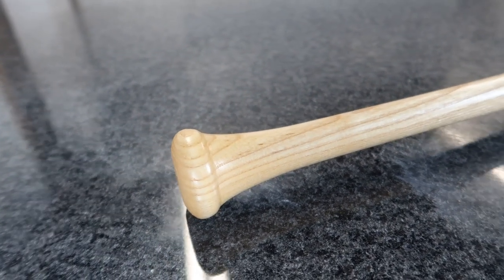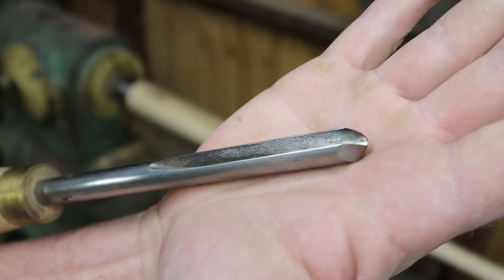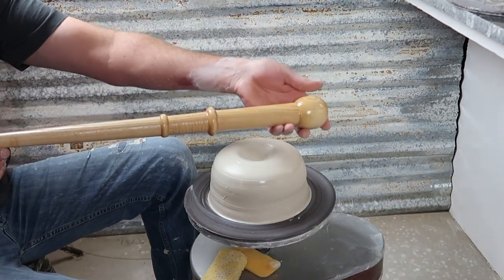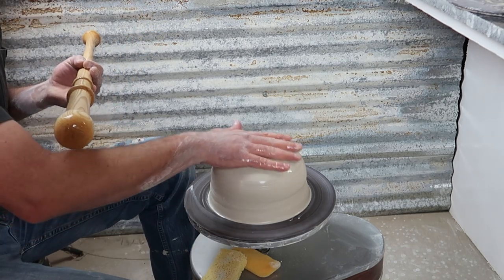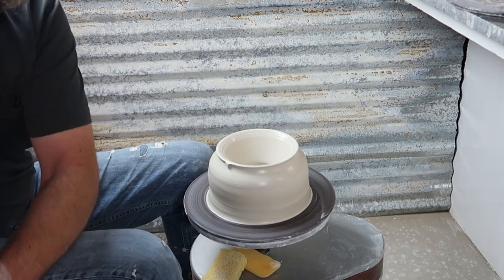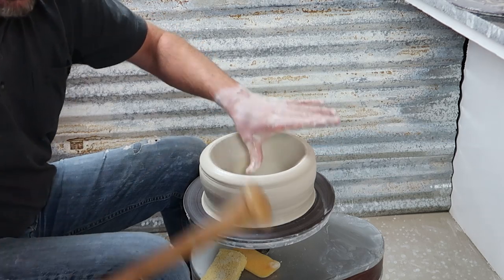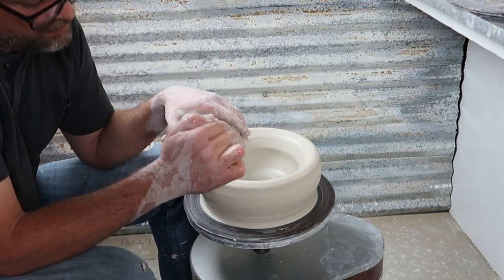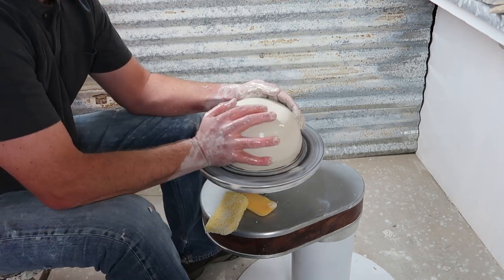Baseball Bat Pottery Tool - Viewer Request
The video, titled "Throwing Big with George Dymesich" shows how to throw and open big pots using a tool made from a baseball bat.

George is clearly a very experienced and skilled potter, and made the use of this tool look easy.  I gave it a try and didn't have quite the success he shows in his demonstration.  I suspect my clay is a little stiffer than his was, but more likely it comes down to practice.  Few tools are easy the first time.